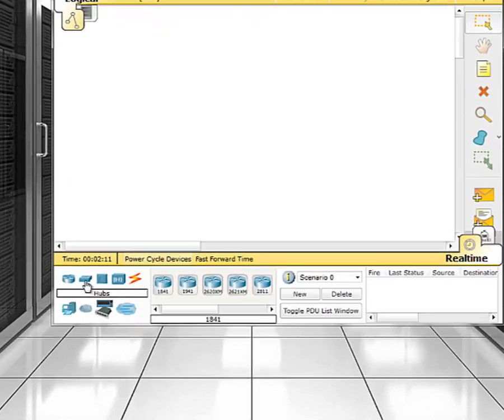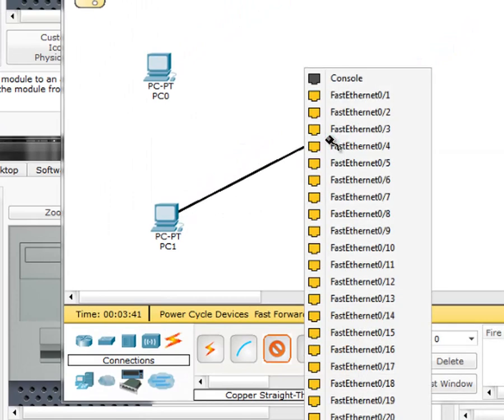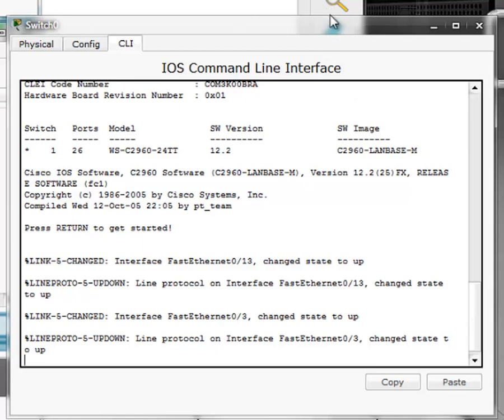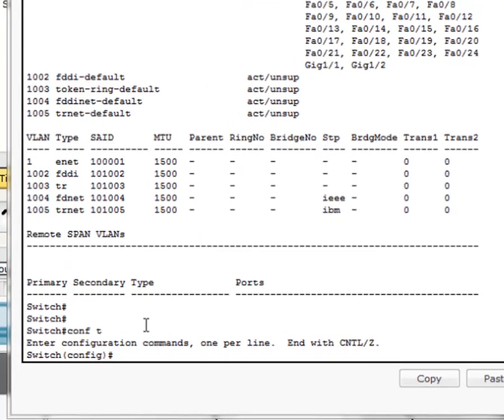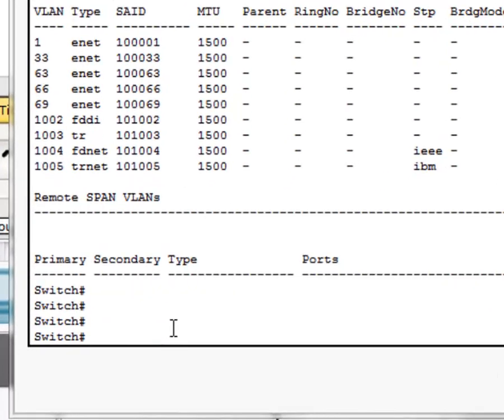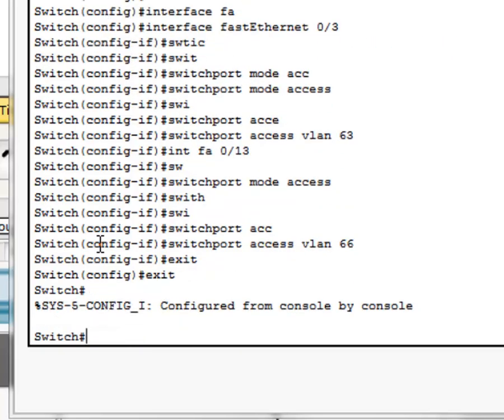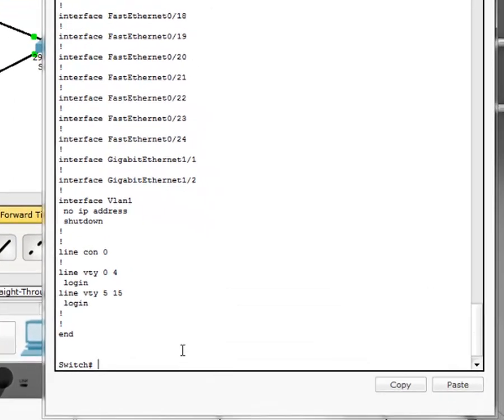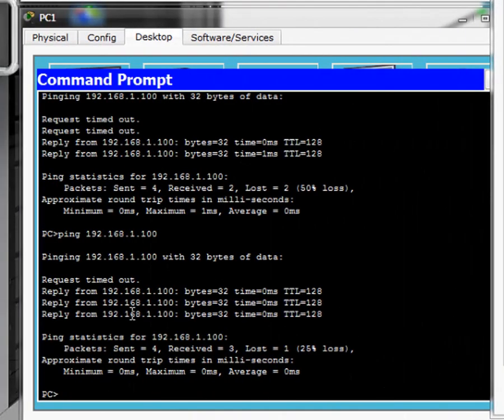Creating VLAN's [ control management packet ] in Cisco Packet Tracer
Prep for students of SDDC infrastructure ... A Demo of LAN segmentation with VLAN's [ control, management, packet ] in a Cisco 2960 switch. First the default management VLAN with 2 PC's that can ping each other.  Then create VLAN's, add the PC's to differing VLAN's and show non-communication.  Then add one PC to the VLAN of the other PC, and demo they can Ping again.  by StvRich AutomationDnD